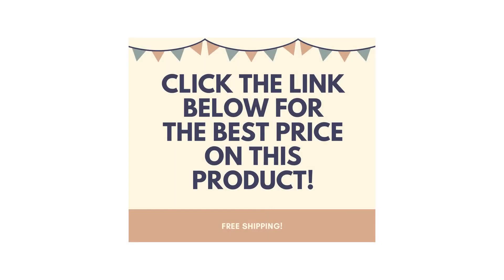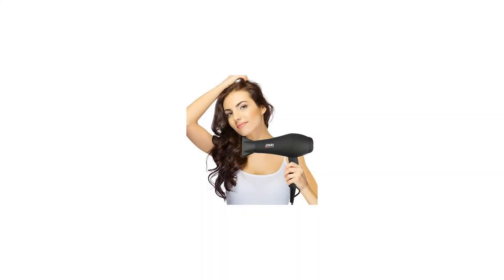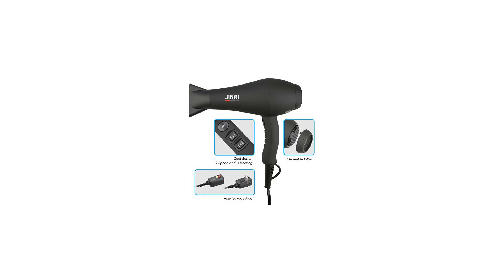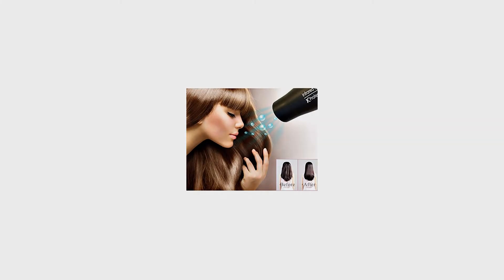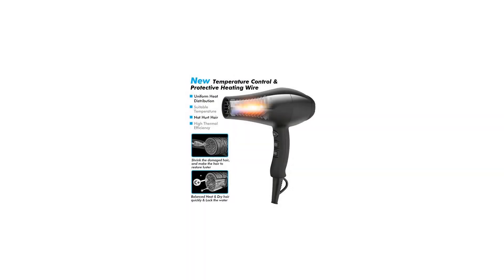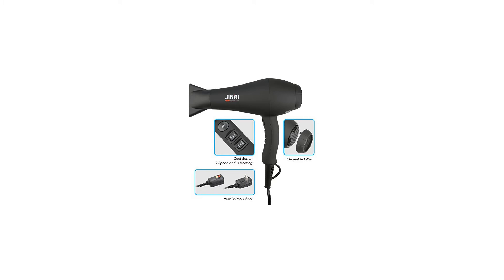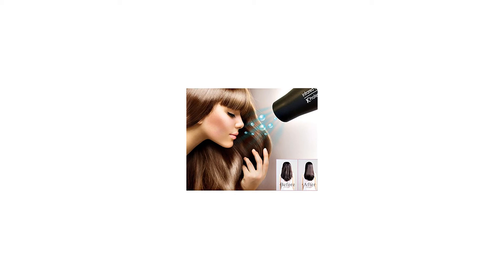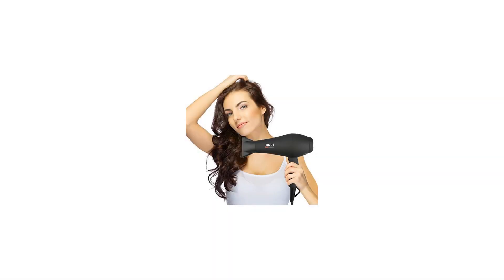1875W Professional Salon Hair Dryer,Negative Ionic Blow Dryer,AC Motor Infrared Low...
Features: ● Negative Ions Function Neutralize the positive charge in the hair to eliminate static electricity, Repair   smooth hair, can make your hair more healthy and smooth. Softer, Moisture is locked within the cuticles ,healthier hair with less static. ● Far Infrared Heat Enabling to penetrate directly into the cortex of hair cuticles, heating form the inside out Help blood circulation and reduce hair loss. ● Professional long-life AC motor He offers powerful winds while the noise is very small, allowing you to quickly dry your hair in a more comfortable environment. AC motor can make the current more stable to prevent the voltage is too low damage to the motor. ● 2 Speeds / 3 Heat settings Two speed settings and three temperatures cater to a multitude of hair types. Meaning whether thick or fine, textured or straight, your strands can be expertly style. ● Cool Shot Button The cool shot button allows you to lock in your style while the concentrator is for pin-point styling, Releases cool air to set the style. Professional Features : 1.Soft touch Finish provides comfortable grip. 2.6 Speed / Heat options 3.Separate switches allow total control of heat and airflow 4.Cool shot for setting the style 5.Removable end cap for easy filter cleaning longer motor life 6.Hanging Loop / cord guard 7.9 Ft,professional cord 8.ALCI Safety plug What's in box: 1 x Jinri 1875 Watt Professional Salon Hair Dryer 1x Concentrator 1x Diffuser1x Comb 1x Instruction Manual 1x Original box ✔Professional hair dryer with long-life AC motor, reducing drying time and noise. ✔Negative ion and Far Infared function, which makes hair beautiful with less damdage. ✔2 speed (HIGH/LOW) and 3 heat (HOT/COOL/WARM) settings for complete drying and styling with flexibility. ✔1875W professional Long life AC motor,Negative Ion and Far Infrared function ✔Direct ION Technology produces negative ions to help condition and soften hair while reducing frizz,add shine,providing silky smooth manageable hair gorgeous results.